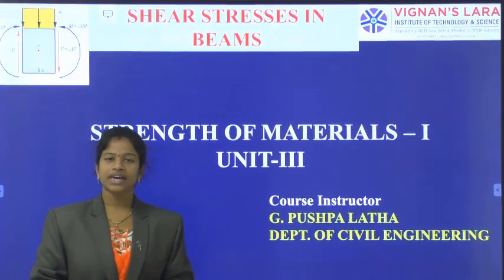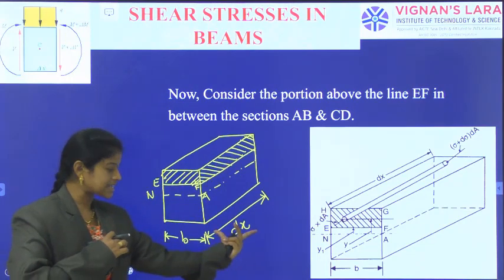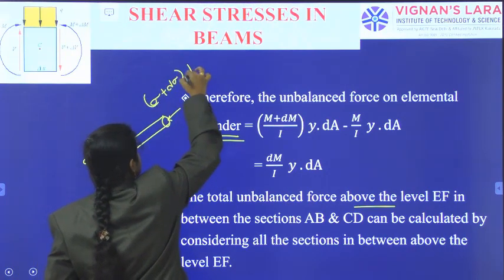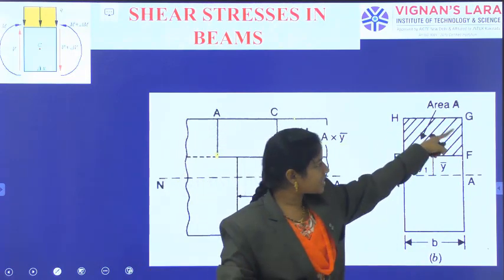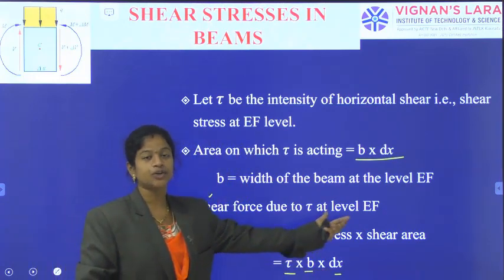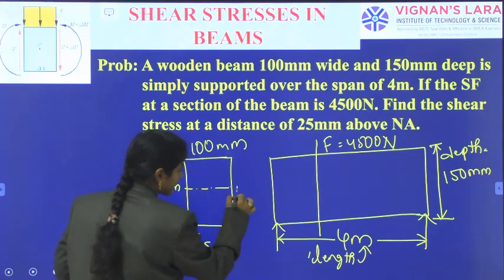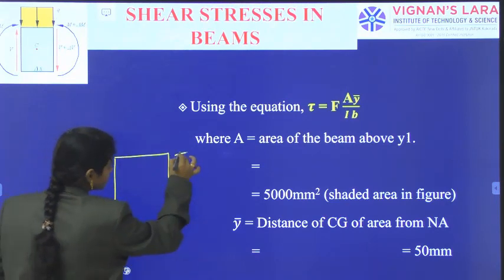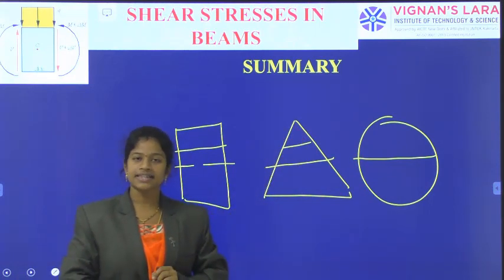STRENGTH OF MATERIALS-I U-3 L-10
SHEAR STRESS AT A SECTION DERIVATION CONTINUATION